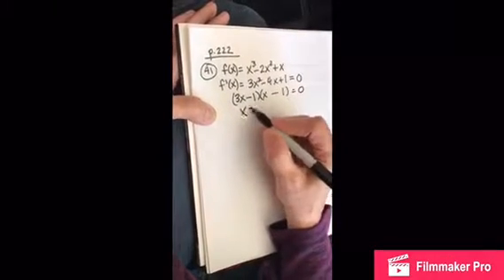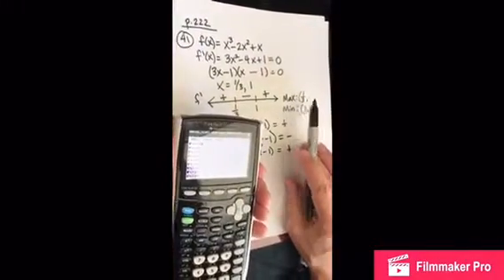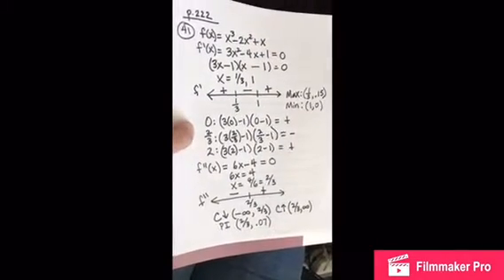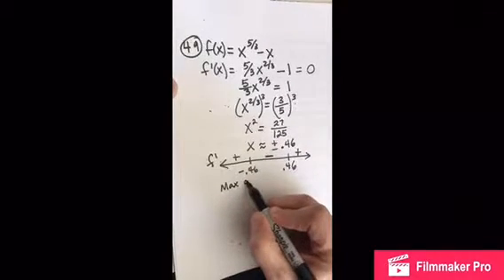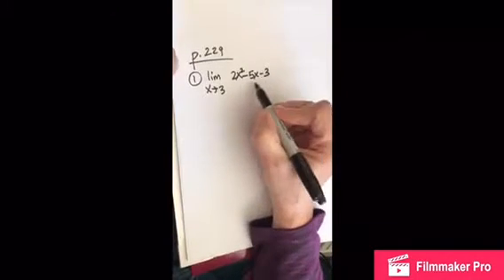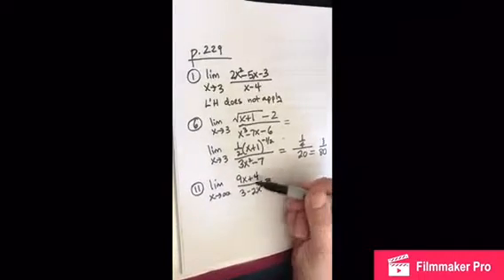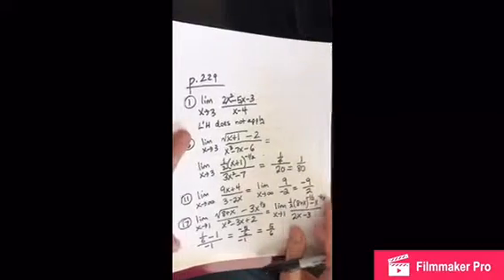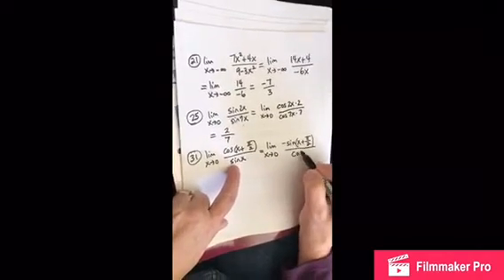Math 120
4.6